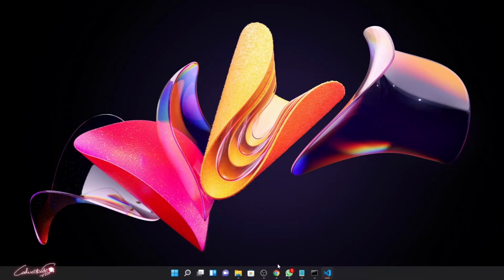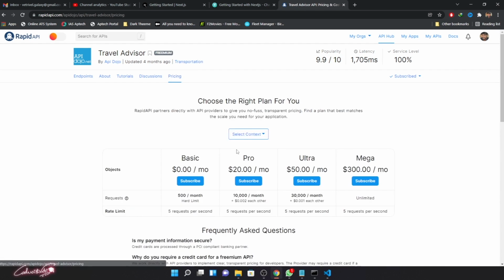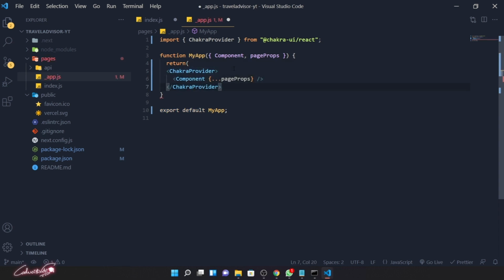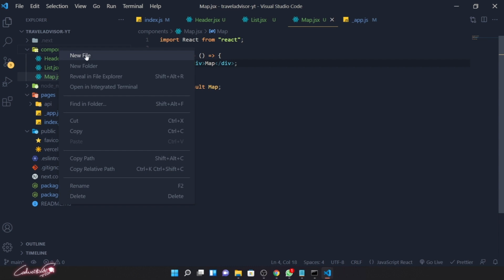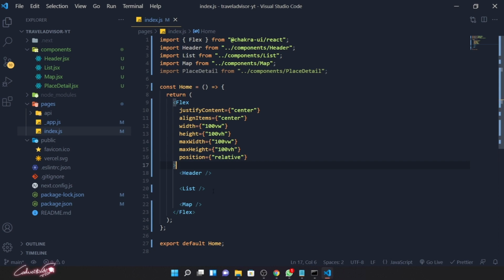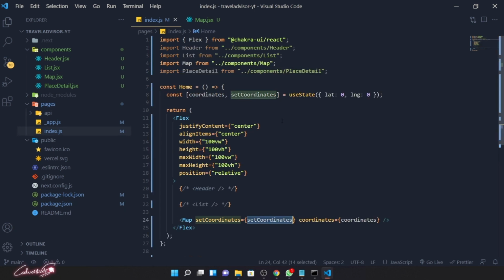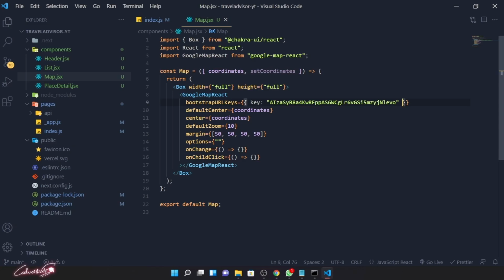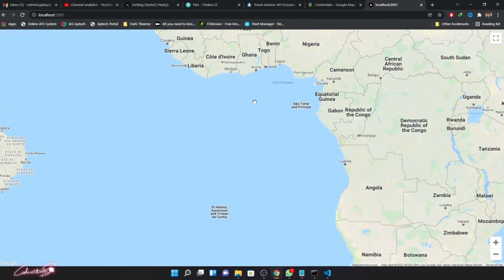📤 Becoming a Next.js Developer Part 3 – Project Setup (Project-Based Learning Series) 🚀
🔥 In Part 3 of the Becoming a Next.js Developer series, we’re laying the foundation for all the exciting projects ahead by walking through a clean and scalable Next.js project setup. Whether you're building a clone or a SaaS product, this setup will keep your codebase organized and ready to grow.

📌 What you’ll learn in this video:
✅ Installing and configuring a new Next.js app (with TypeScript optional)
✅ Setting up Chakra UI (or Tailwind CSS) for modern styling
✅ Creating a consistent folder structure for components, pages, and assets
✅ Configuring environment variables and .env.local
✅ Adding custom _app.js and _document.js for global styles and theme support
✅ Useful VS Code extensions & settings for productivity

💡 Coming Up Next:
▶️ Google Clone Homepage UI
▶️ Search Results Integration with API
▶️ UI Enhancements with Chakra UI
▶️ Deploying the App on Vercel